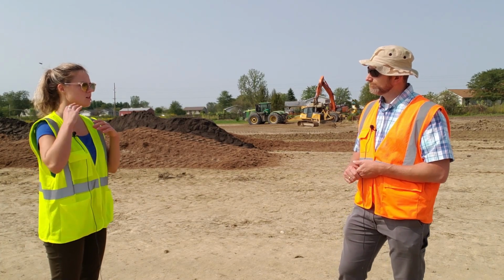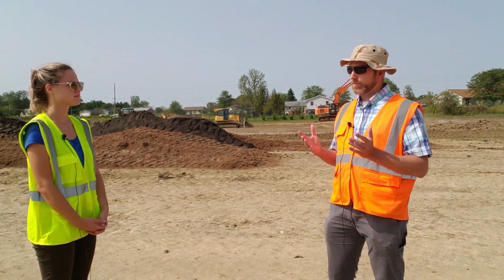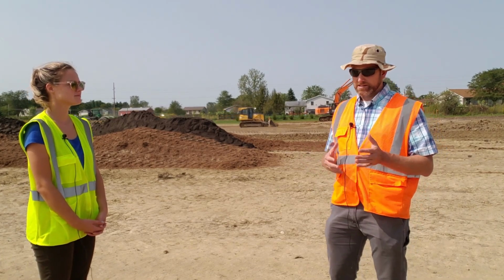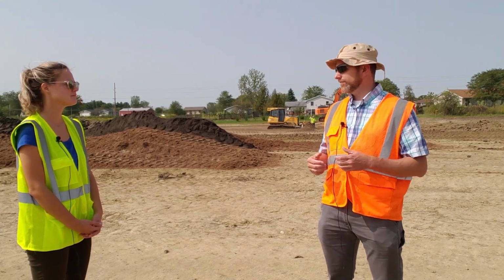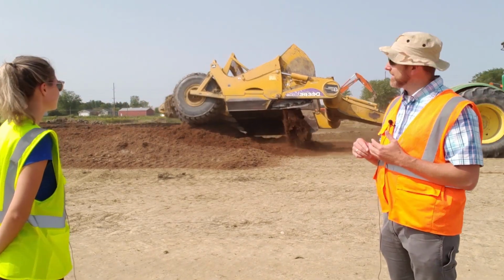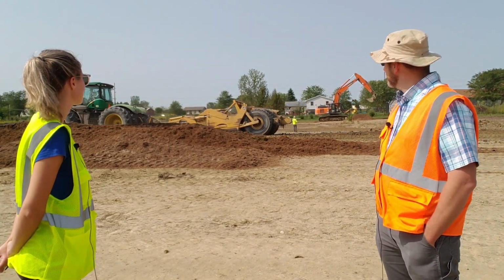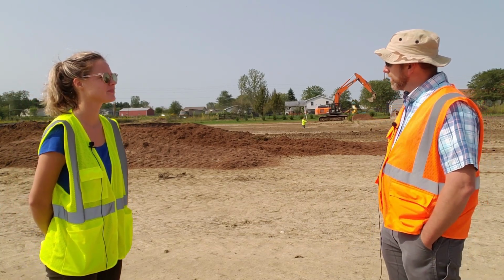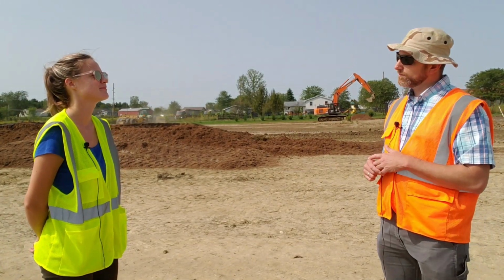Seasons View Subdivision Drainage Improvements - September 2020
A new bioretention area was installed in Seasons View Subdivision to help manage storm water runoff and reduce flooding nearby. Watch to learn about the project!